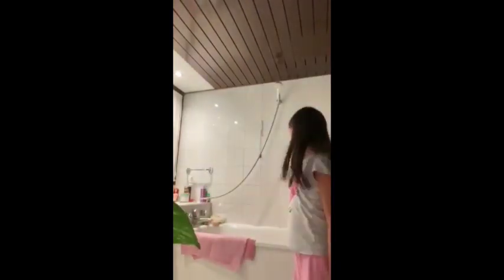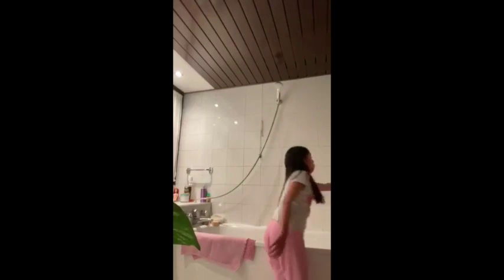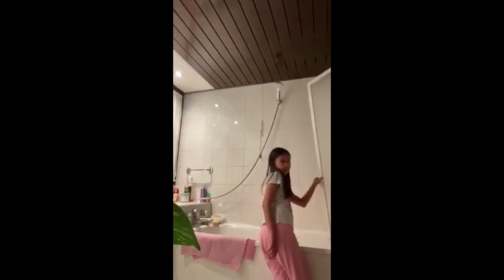HOUSE TOUR QUARANTINE W MY ENGLESERA INAANAK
shanen doing house tour english&tagalog version...